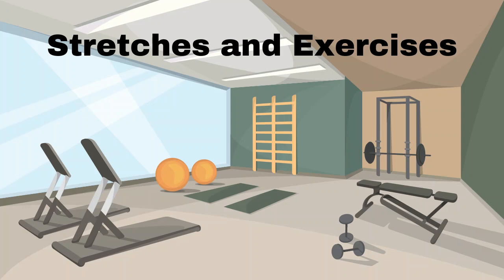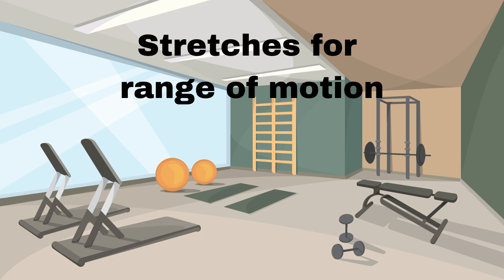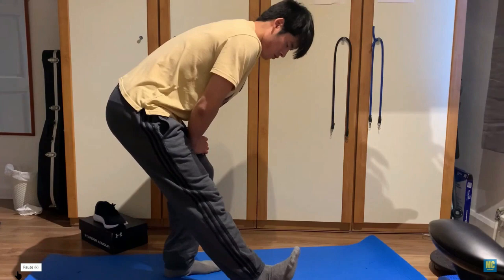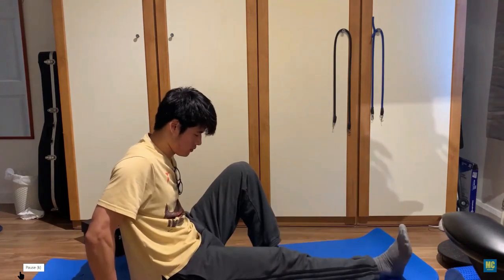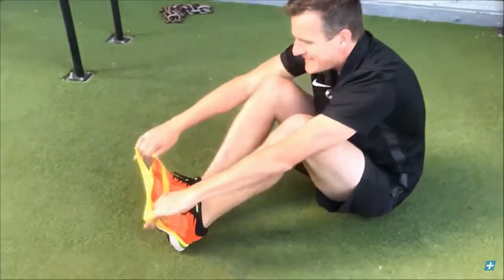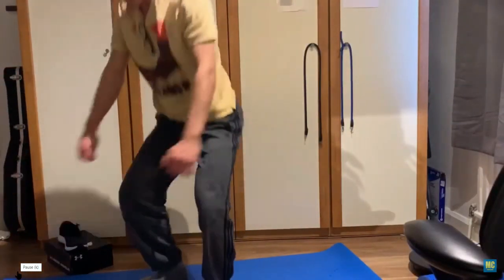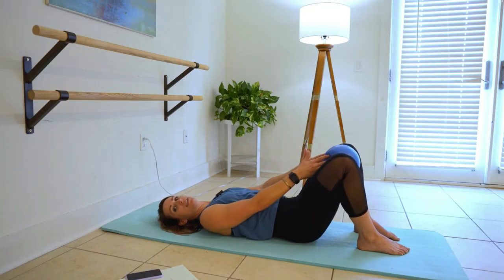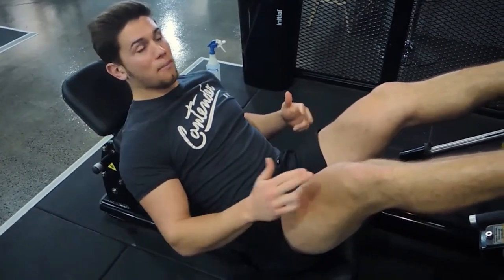Stretches And Exercises To Help With Patella Instability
Stretches for range of motion and exercises to help with patella instability, or after a knee dislocation.

Attributions-
If You Have Dislocated Your Knee Cap, WATCH THIS!

How to PROPERLY Leg Press | 3 Leg Press Variations for Muscle Gain by ColossusFitness